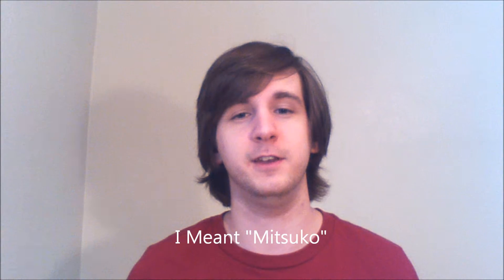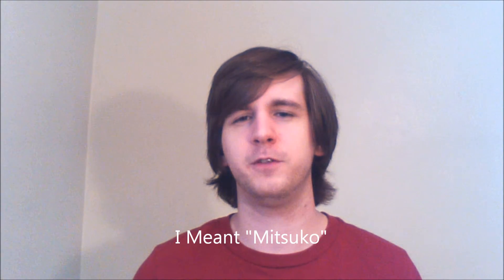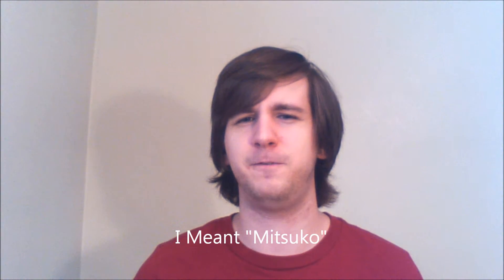Yurikuma Arashi | Haku of Anime Reviews!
This weekend's review is of a series called Yurikuma Arashi. It's essentially the tale of magical lesbian bears. but even with a premise like that, the show itself surprised me. I detail my thoughts on the series and its many characters in what I hope to be an entertaining video. Wednesday I should be reviewing the first Noblesse OVA, and then the series Mikakunin de Shinkouhei next weekend.